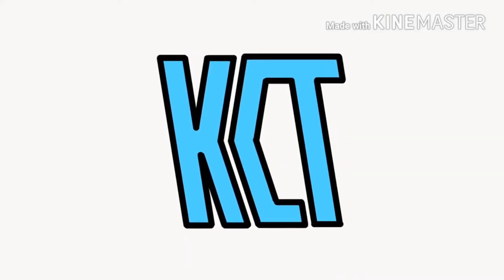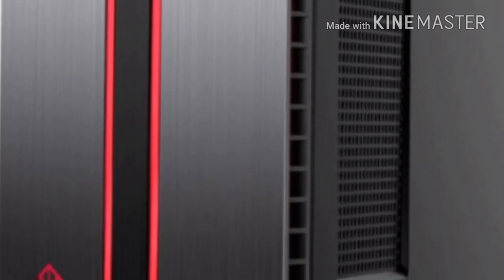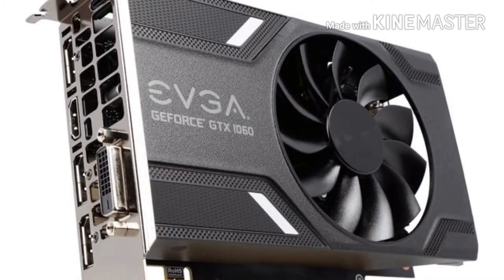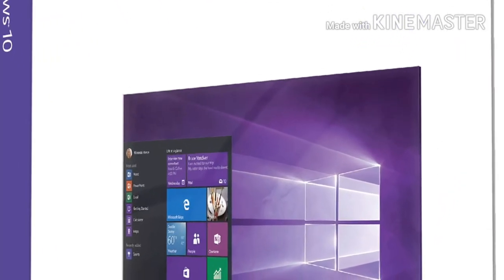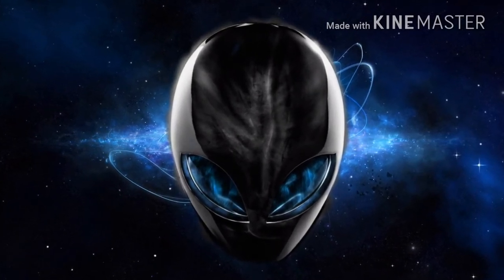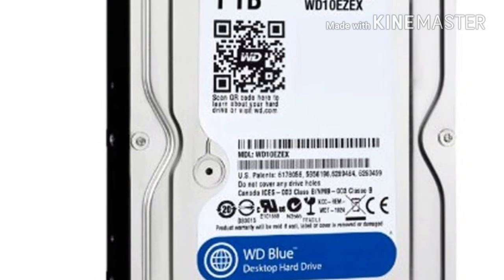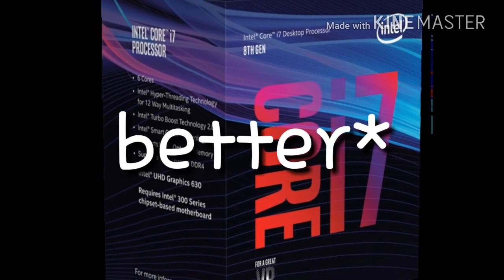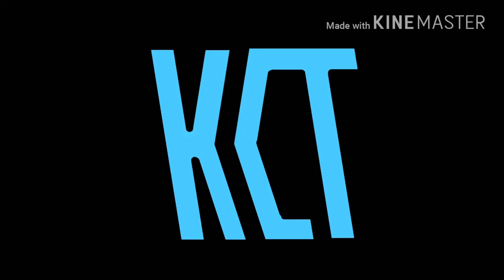Pre-Built PCs in Peril #3 | BestBuy Edition